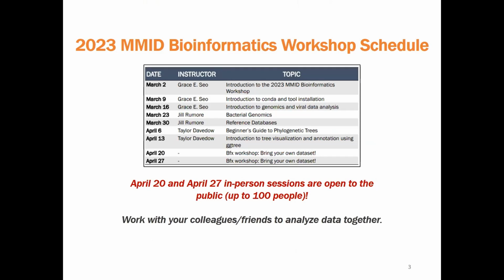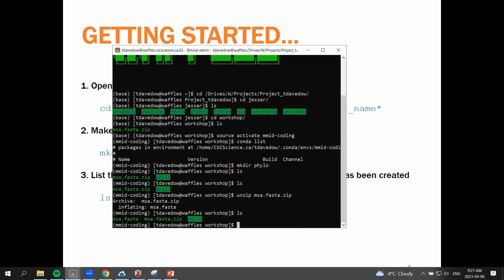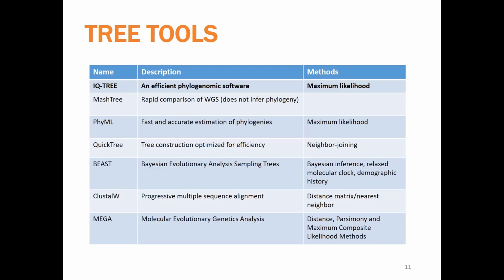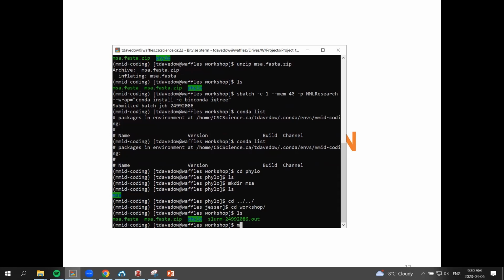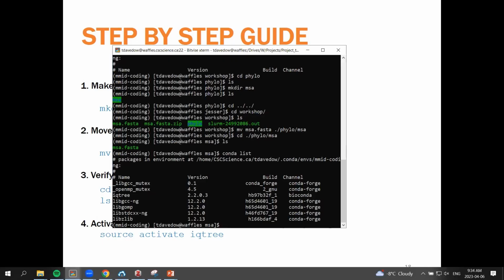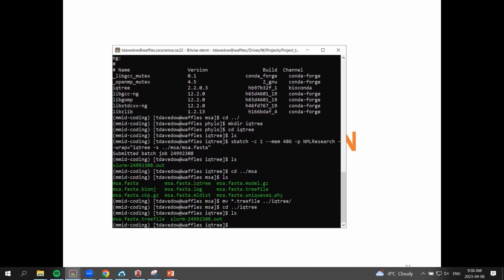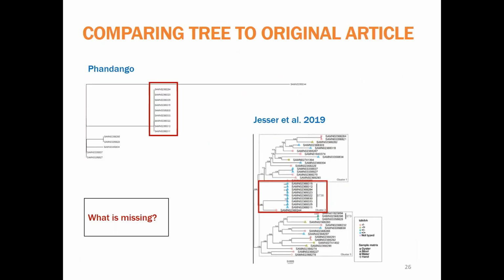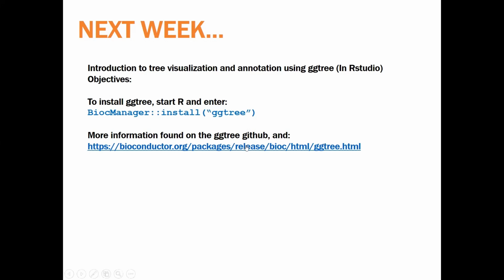MMID Bioinformatics Workshop - 2023-04-06 Beginner's Guide to Phylogenetics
INSTRUCTOR
Taylor Davedow
Ph.D. Student
Surveillance, Outbreak Detection and Response, Division of Enterics, Public Health Agency of Canada
Medical Microbiology and Infectious Diseases, Rady Faculty of Health Sciences, University of Manitoba

BACKGROUND
Taylor is in her 3rd year of Ph.D. studies at the University of Manitoba in the Department of Medical Microbiology and Infectious Diseases and is supervised by Dr. Celine Nadon. Her research is focused on the genomics of non-O1/non-O139 Vibrio cholerae and aims to characterize virulence markers and reveal phylogenetic relationships within Canada and internationally. She works frequently with BASH scripts running genomics tools for her research and primarily uses R for data tidying and visualizations.

WORKSHOP
This workshop will provide demonstrations and exercises for performing basic and rapid accumulation of phylogenomic data using efficient phylogenomic software. Specifically, we will discuss different methods and tools for phylogenomics, and use IQ-TREE to build a maximum-likelihood tree in Newick format from a multiple-sequence alignment. We will also explore interactive tree-viewing tools.

Workshop materials are available in our GitHub page:
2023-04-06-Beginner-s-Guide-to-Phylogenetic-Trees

mmid-bioinformatics-workshop.github.io

MMID Bioinformatics Workshop Series aims to teach basic coding languages BASH and R to empower participants with the freedom and flexibility to manage their own datasets.